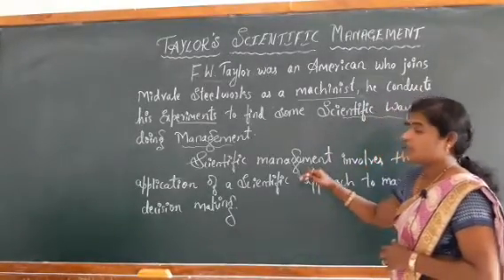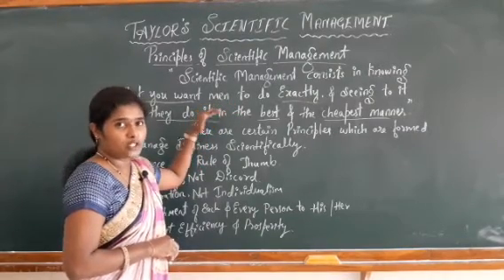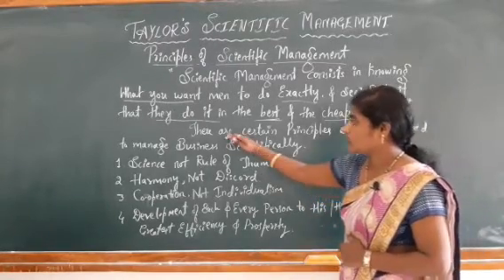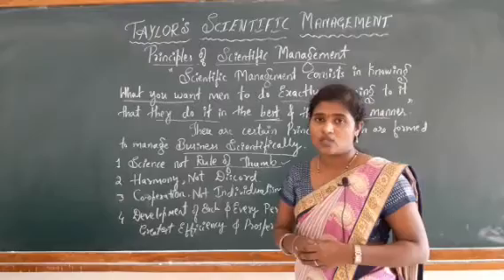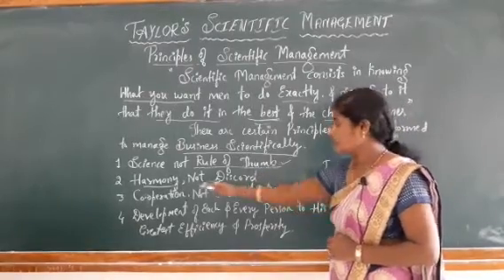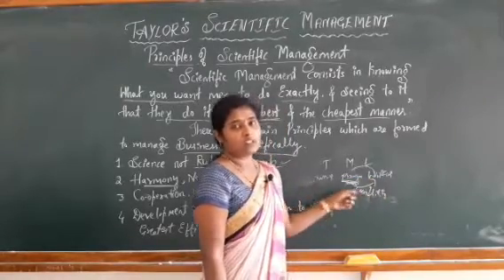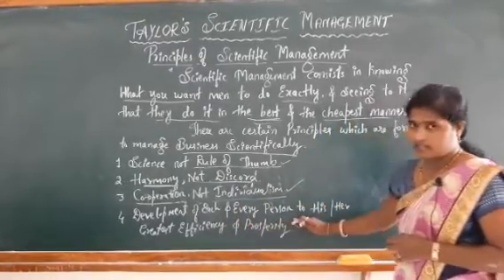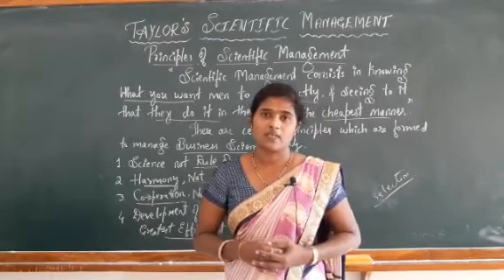Class12 : Chap.2 Taylor's Scientific Management(Part-3)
Principles of Scientific Management